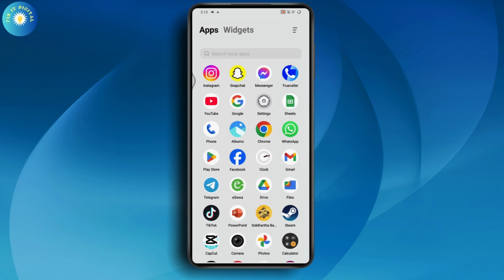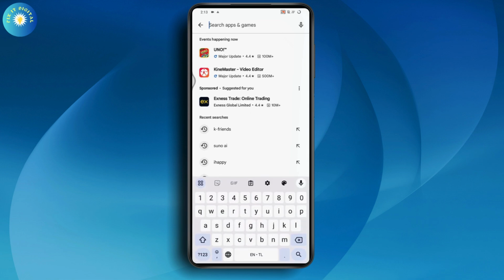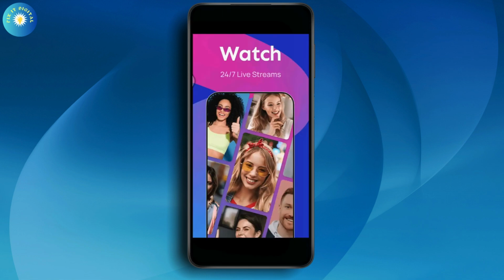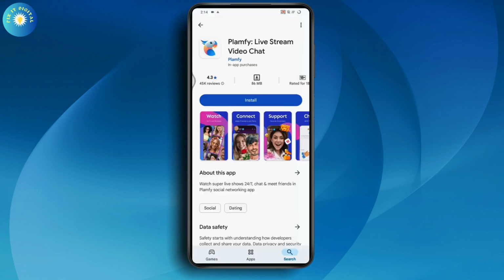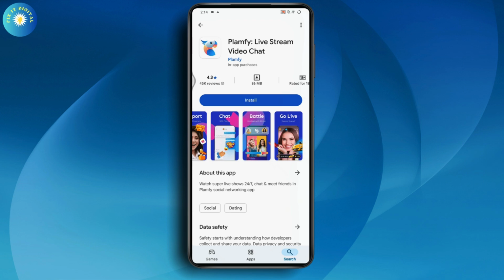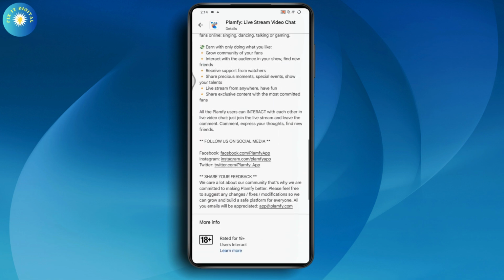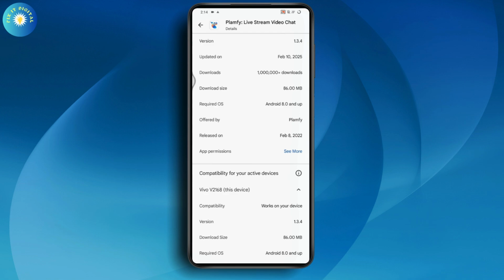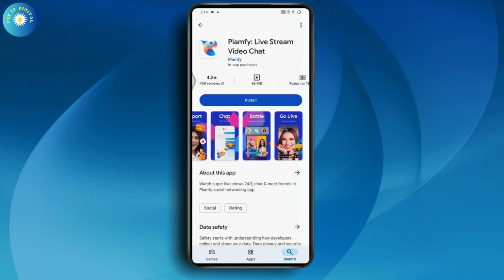Plamfy Live Stream Video Chat App Full Review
Plamfy App Review
live streaming app for android
live streaming app
plamfy app review
app review on android

Welcome to this Plamfy app review! In this video, we’ll guide you through the steps to download and use the Plamfy app, which is a live stream video chat platform. Follow along to learn more about this amazing app!

0:00 - Introduction and Getting Started
0:12 - Opening Play Store and Searching for Plamfy
0:36 - Installing the Plamfy App and Features Overview
1:00 - Exploring App Info, Size, Reviews, and Ratings
1:20 - Installing and Logging Into the App
1:40 - Conclusion and Final Thoughts